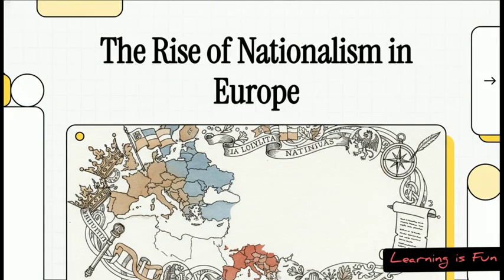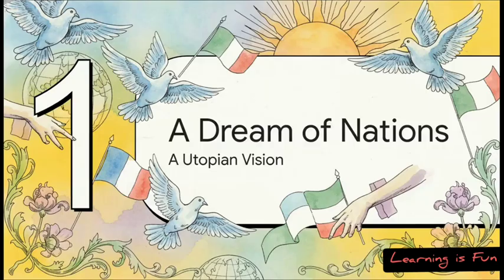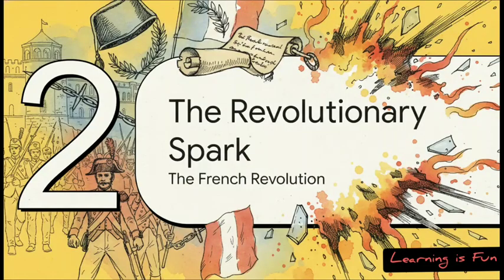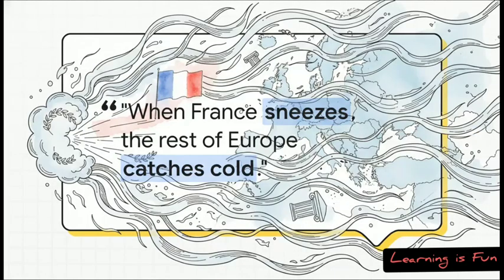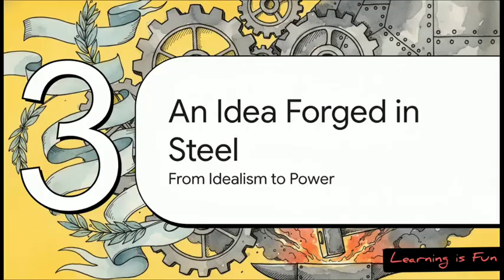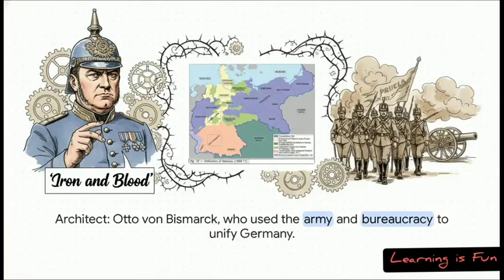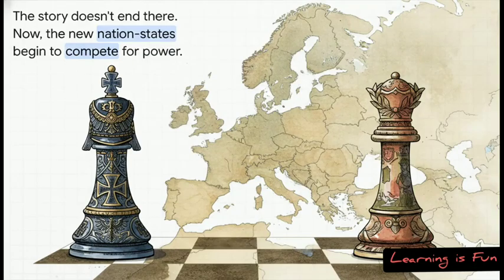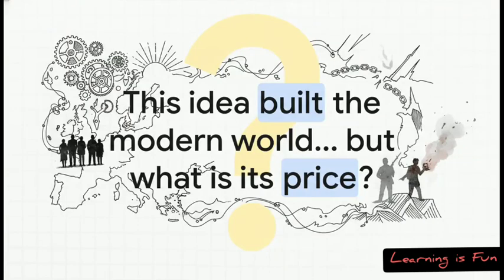Rise Of Nationalism In Europe/competency based/value points/NCERT CBSE class 10th SST/revision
In this video we will learn about the chapter 'The Rise Of Nationalism In Europe of NCERT CBSE class 10th.
The explanation is simple and concise to help you remember the main highlights and value points of the chapter.